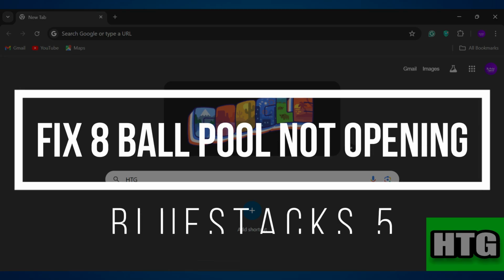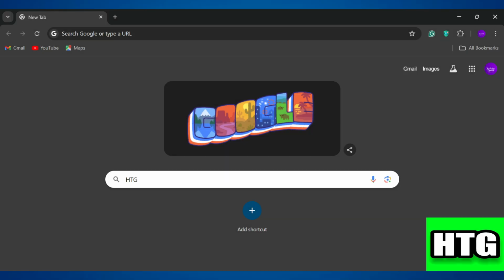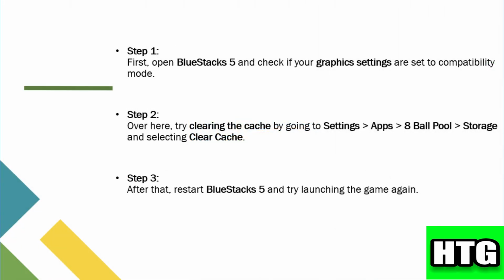New! How To Fix 8 Ball Pool Not Opening Bluestacks 5 (Full Guide) 2025!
Having trouble opening 8 Ball Pool on Bluestacks 5? Don't worry, this comprehensive 2025 guide provides step-by-step solutions to fix this common issue and get you back to playing on your PC.Get back to playing 8 Ball Pool on Bluestacks 5 smoothly!